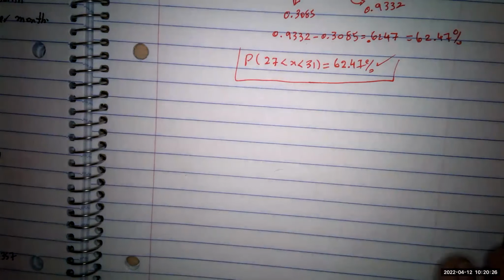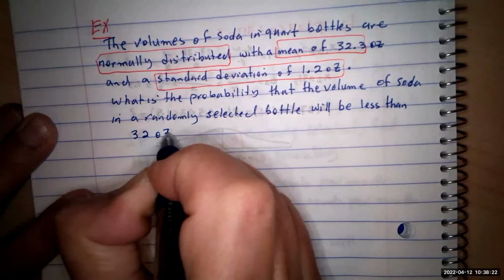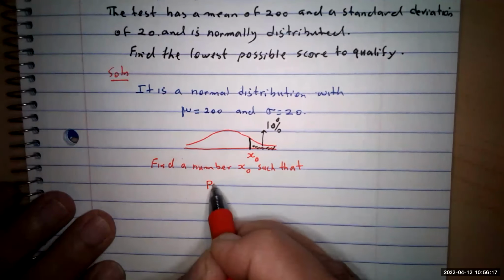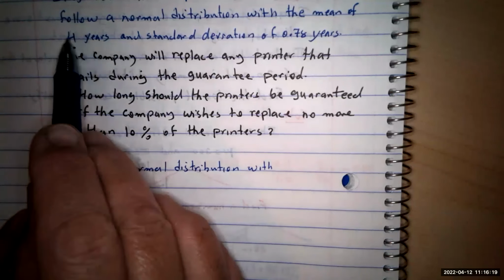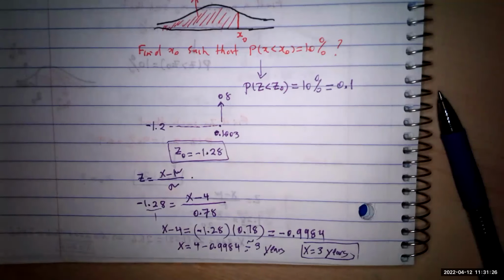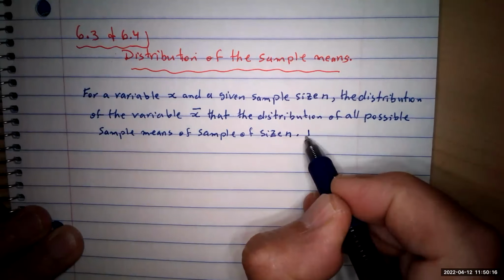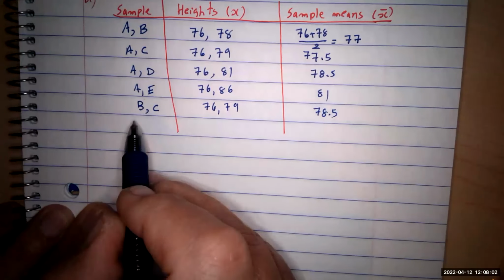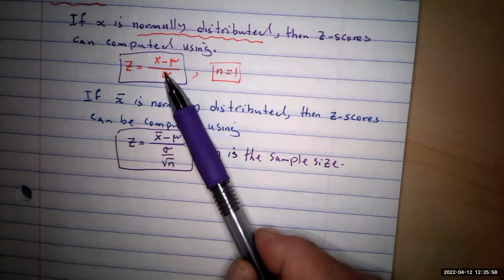Statistics (Normal distribution,Sampling Distribution of the Sample Mean)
Normal distribution, Sampling Distribution of the Sample mean, and the Central Limit Theorem@hzz1076